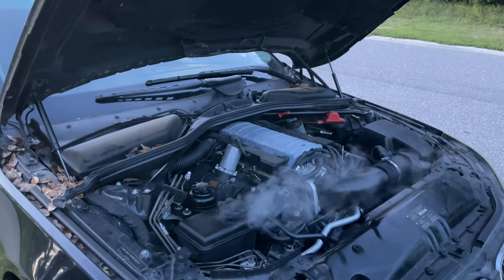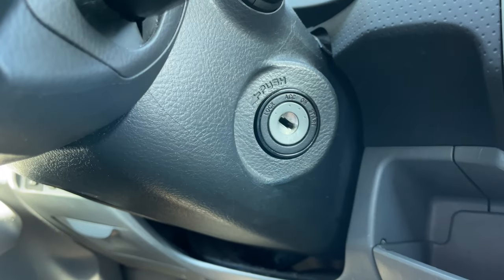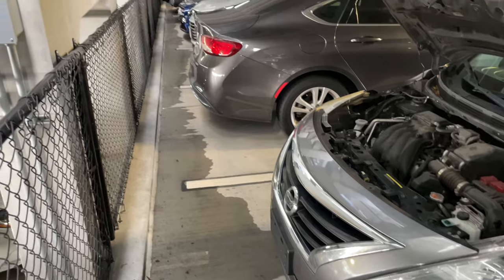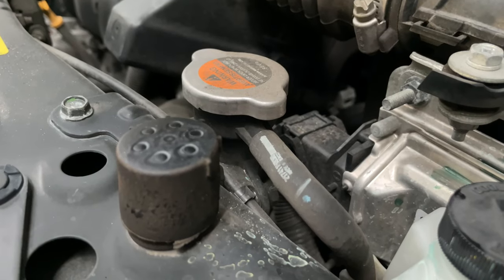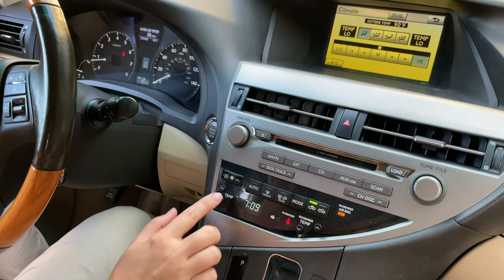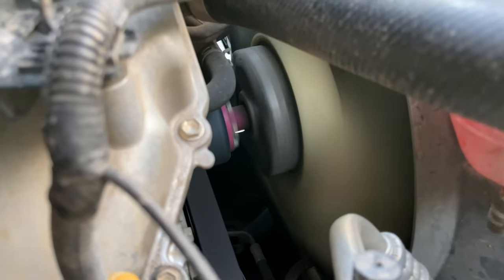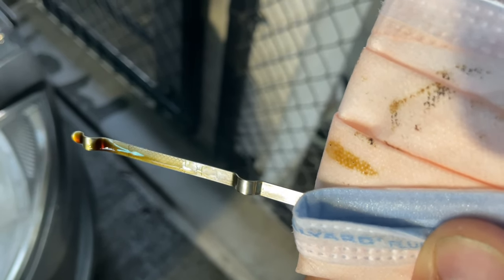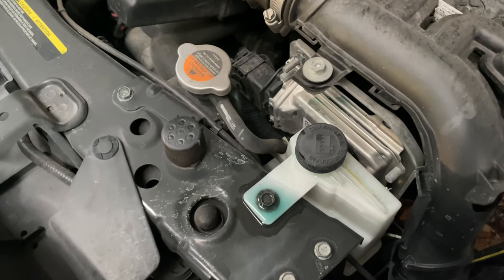How to diagnose smoking & steaming under the hood of your car.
If your car is smoking from under the hood, here are the steps you can follow to troubleshoot the issue.

#1. Smoking is usually related to engine overheating. Stop driving and turn off the car immediately to avoid catastrophic engine failure.
#2. In some rare cases smoke could be coming from the old car battery, especially if you had many issues with it lately or tried to jump-start it frequently.
#3. Check the temperature gauge to find out if engine temperature is normal or too high.
#4. If necessary, let the car cool down first. Then, carefully open the hood and visually inspect the car for any spilled liquids such as coolant, engine oil, windshield washing fluid, brake fluid, battery acid, etc.
#5. Find the source of leak. Add more coolant if it’s completely gone from the system.  You can also use distilled water temporarily. Let the engine cool off sufficiently, and then carefully open the radiator cap. Keep in mind it could still be under hight pressure. Cover it with a rag or towel to avoid getting burnt. Fill up the radiator and the overflow tank. Check if you see liquid leaking anywhere. If there is no leak, then most likely coolant escaped the system through overflow tank as a result of overheating.
#6. Check radiator fan. Both engine and AC system in your car are getting cooled off by passing liquids through the radiator in the front of the car. Normally when you drive fast - radiator gets cooled off by the incoming air. When you stop, the fan turns on to cool the radiator. If your fan is broken and you are not driving fast enough - the engine coolant temperature and AC refrigerant temperature will start rising. As a result - AC will stop blowing hot air, and your engine will start overheating.
To test the radiator fan, make sure the engine temperature is low and turn on the car. Turn on the air conditioner. Look at the radiator fan and make sure it is spinning. If not - it is likely broken, has a blown fuse or damaged wiring.
#5. Check the engine oil. Make sure that the level is good, and that the oil is not burnt, gunky or discolored.